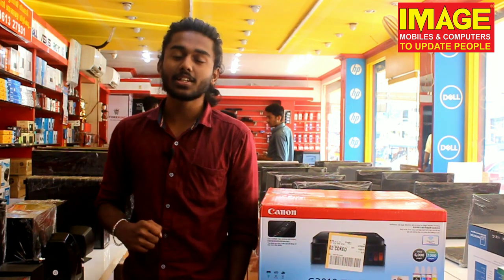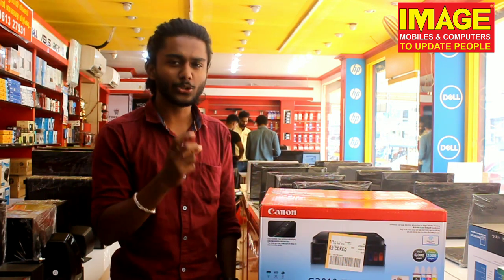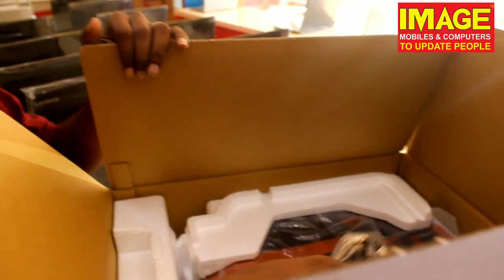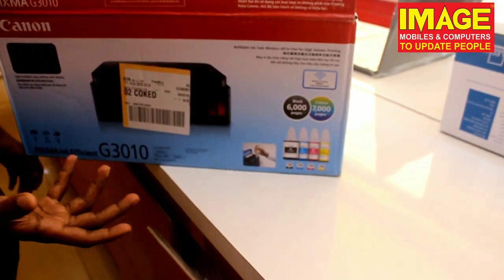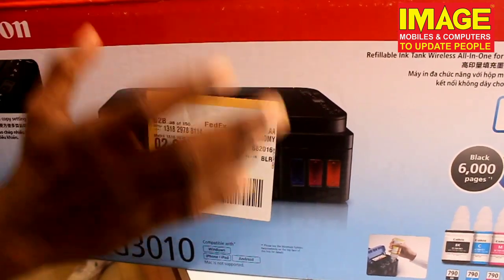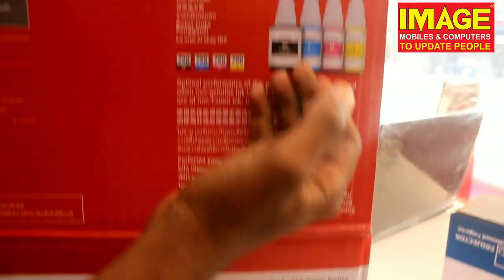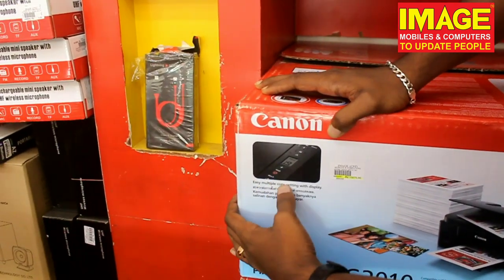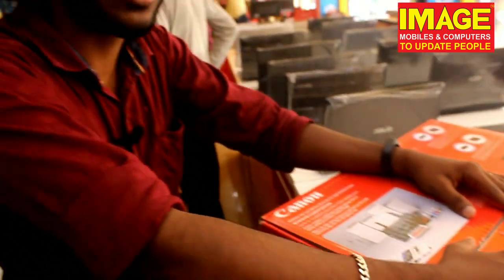The Best Printer|Canon pixma G3010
All-in-One Wireless Ink Tank Colour Printer
Refillable Ink Tank Printer
All in one Wireless Ink Tank Colour Printers🤩
ഒരു ഇങ്ക് ടാങ്ക് പ്രിന്റർ വാങ്ങാൻ ഉദ്ദേശിച്ചവരാണോ നിങ്ങൾ? എങ്കിൽ സ്വന്തമാക്കൂ Canon  Pixma G3010.
ഈ INK TANK  പ്രിന്ററിന് പ്രിന്റുചെയ്യാനും സ്കാൻ ചെയ്യാനും പകർത്താനും കഴിയും, പിന്നെ Wireless  കണക്റ്റിവിറ്റി ഓപ്ഷൻ ഉപയോഗിച്ച് ഈസിയായി പ്രിന്റ് എടുക്കാവുന്നതും ആണ് .